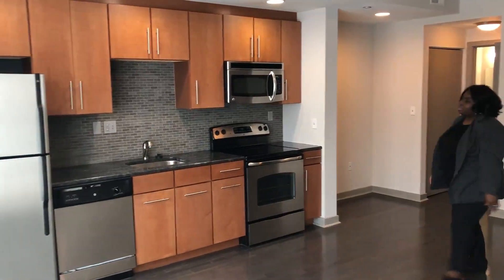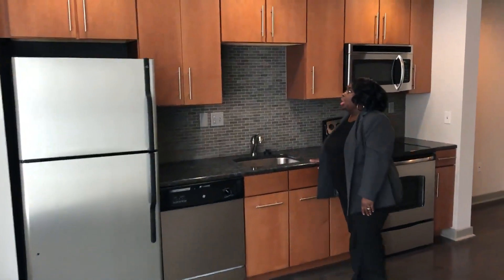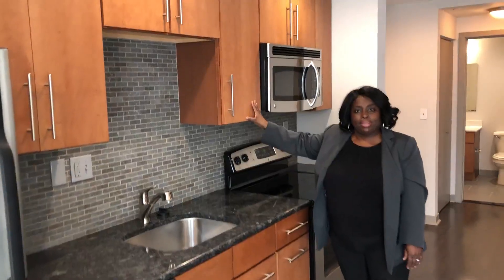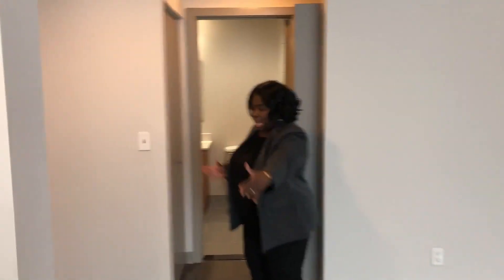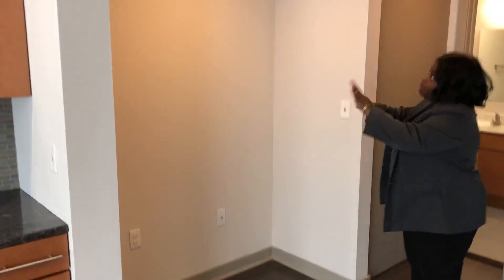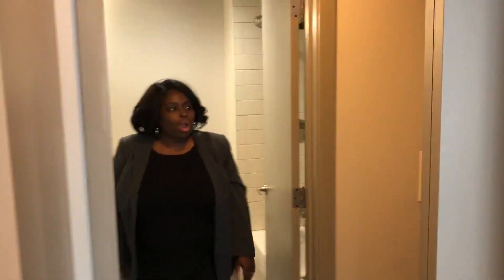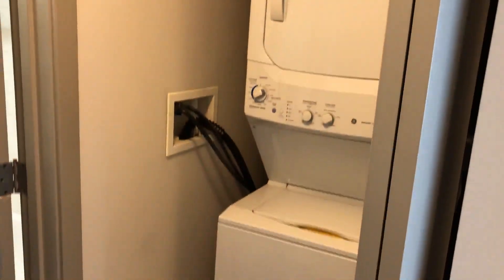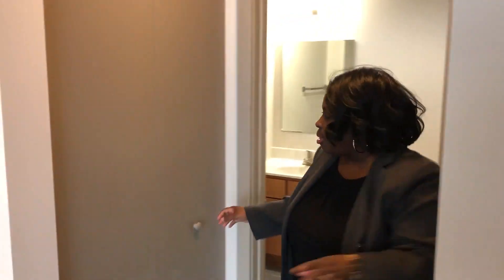A1 Floorplan Virtual Tour at The Sansom in Philadelphia, PA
for more details, pricing and floor plans!

The Sansom is surrounded by highly rated restaurants, residents enjoy a variety of skillfully crafted menus, as well as Philly’s top-rated beverage selections. This building is comprised of spacious studio, one, and two bedroom modern apartments. The Sansom is the ideal location for those who value convenience and are looking to experience all that living in the heart of the historic city!